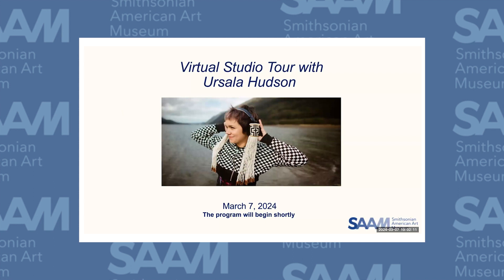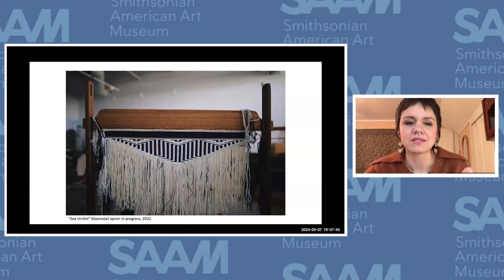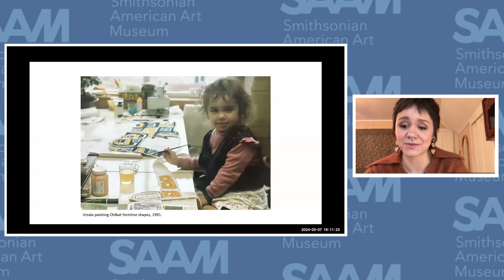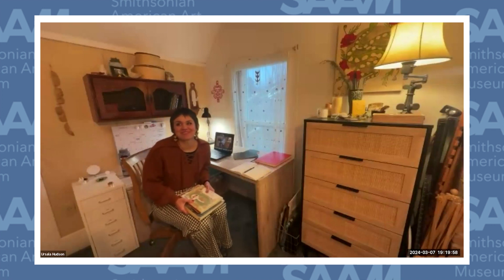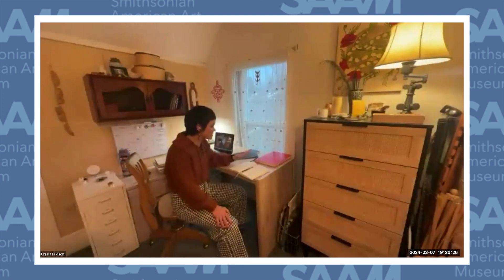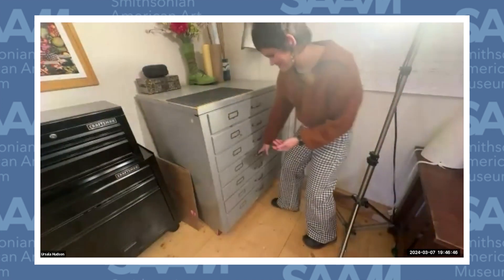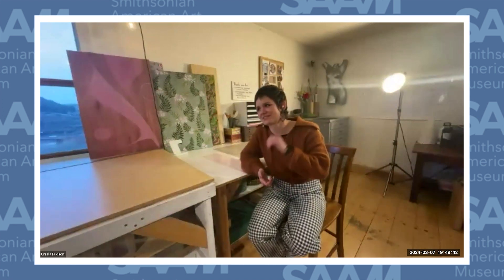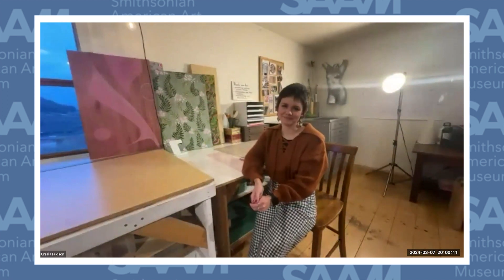Virtual Studio Tour with Ursala Hudson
Go into the studio of artist Ursala Hudson (Tlingit) for a virtual behind-the-scenes tour of her studio, followed by a conversation on her materials and artistic process. Hudson, who was given the name Kadusné by her mother, which means “they are weaving,” is a transdisciplinary artist of Caucasian, Filipina, and Tlingit descent. She explores her interrelated worldview and philosophies through two-dimensional and fiber arts.

Hudson is best known for her woven, couture Chilkat and Ravenstail ceremonial regalia, which are often featured in high-fashion outlets and cultural venues. In addition to the intimate look at her studio space, Hudson discusses the importance of incorporating sound and movement into this sacred medium, contrasting the traditionally seen static display of regalia in historic and cultural institutions. She was one of the featured artists the Smithsonian American Art Museum’s exhibition, “Sharing Honors and Burdens: Renwick Invitational 2023.”  This virtual studio tour was presented on March 7, 2024.